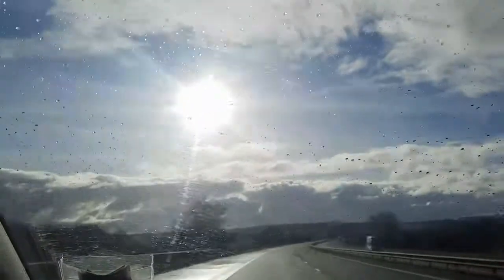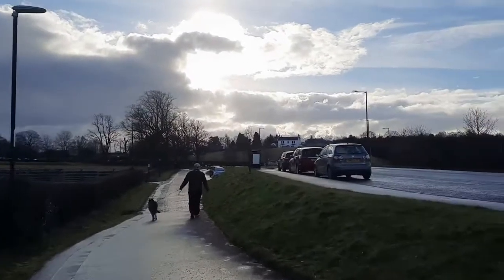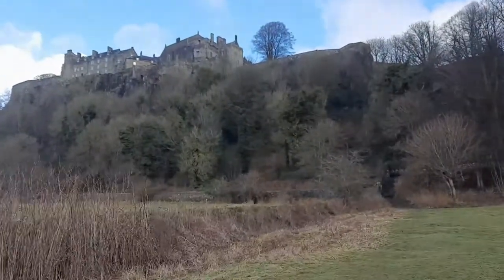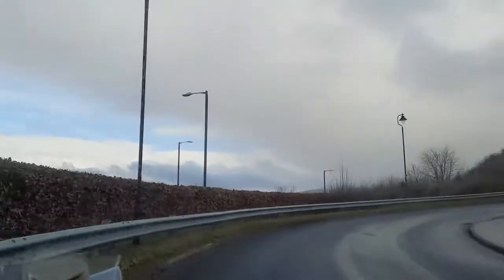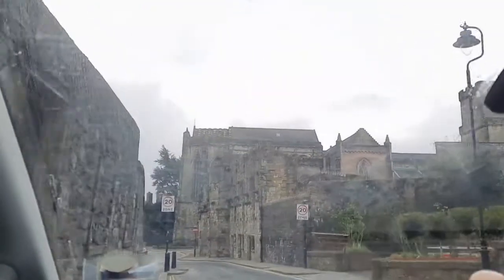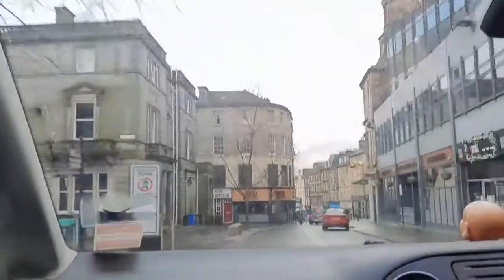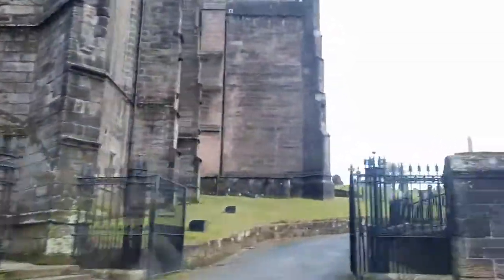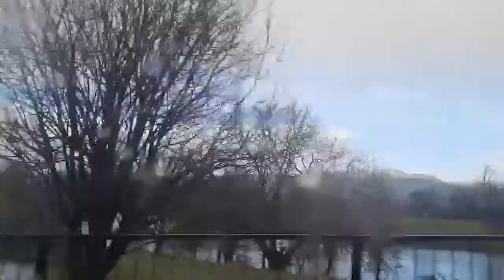The Historical Stirling Town